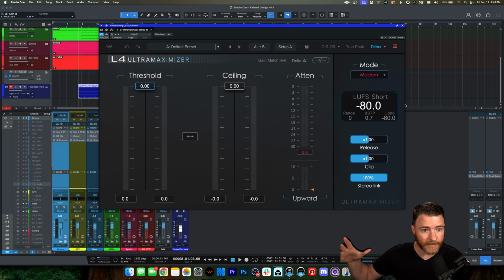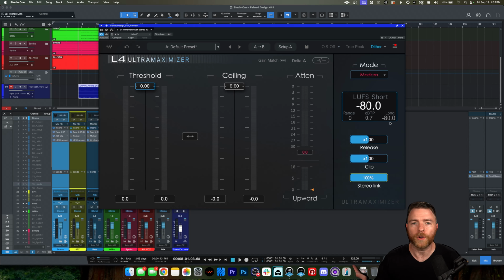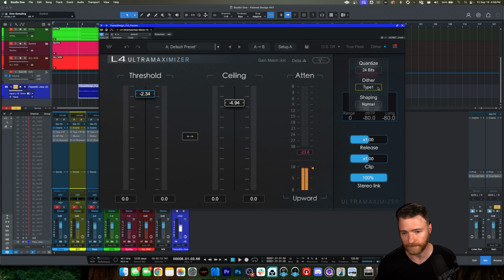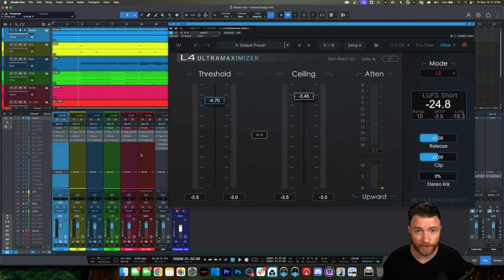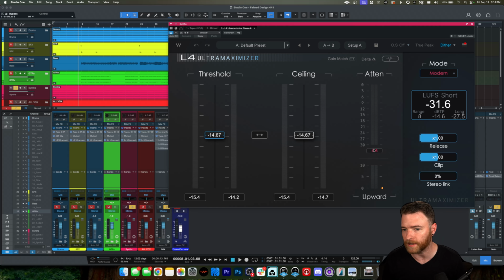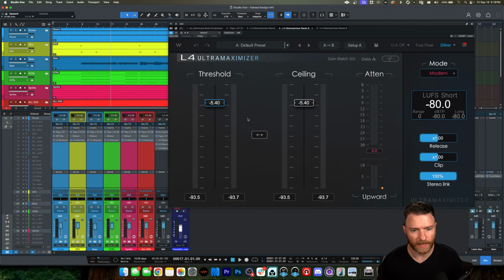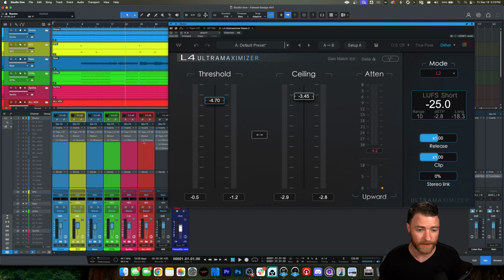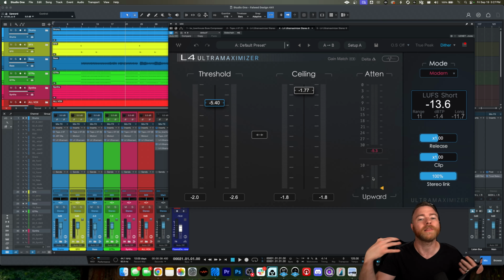I Slammed the New Waves L4 Limiter… Here’s What Happened!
Waves is back with the L4 Ultramaximizer — a brand-new peak limiter built for today’s modern music. Taking inspiration from the legendary L1 and L2 limiters that defined the sound of the ’90s and 2000s, the L4 delivers maximum loudness without sacrificing dynamics — plus a host of powerful new features for modern productions.

In this video, I put the L4 through its paces:
🎛️ Walkthrough of the new features including upward compression, redesigned algorithms, and LUFS metering.
🥁 Using L4 across multiple sub-buses: drums, bass, synths, SFX, and vocals.
🎚️ Mix bus tests at three levels: “just kissing it” (1–2 dB GR), moderate compression (~4 dB GR), and really slamming it (6+ dB GR).
🔄 A/B comparisons showing how L4 behaves differently when used on sub-buses vs only on the mix bus.

If you’re curious about how Waves has taken one of the most iconic plugin lines ever and reimagined it for today’s mixes, this video will show you exactly what the L4 Ultramaximizer can do.

Chapters:
00:00 Intro
00:33 Dive into the DAW
00:54 Controls Overview
08:27 Audio Examples
09:17 Mix starting point
10:07 L4 on Drums
10:34 L4 on SFX
11:04 L4 on Bass
11:45 L4 on Guitars with Upward compression
12:52 L4 on Vocals
13:28 L4 on and off all of the buses
14:21 L4 on Mix Bus - Kissing it
15:33 L4 on Mix Bus - More
16:18 L4 on Mix Bus - MORE!
17:15 Listen for the differences between kissing it and crushing it
18:31 L4 with and without Bus limiting
19:42 Mix Bus Limiting with Upward compression
20:33 Pushing for a LOUD MASTER
21:20 Final Thoughts